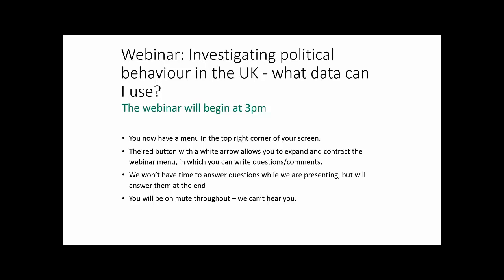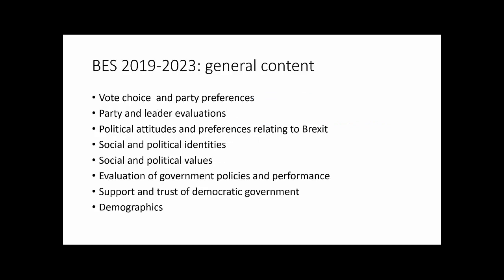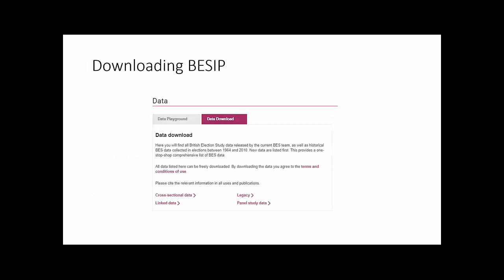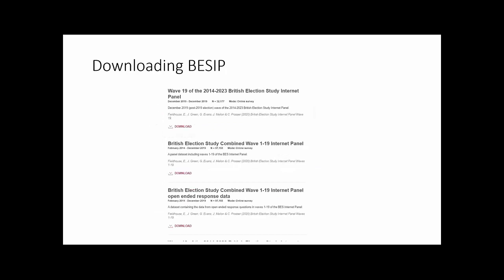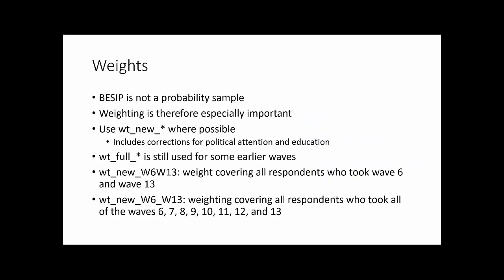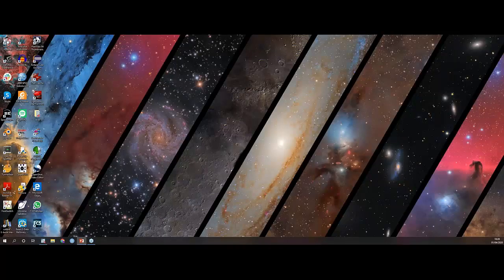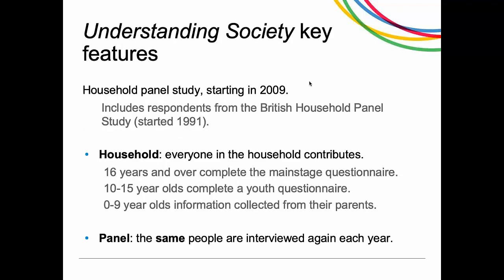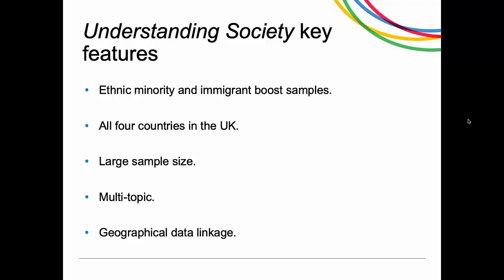Webinar: Investigating political behaviour in the UK - what data can I use?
This webinar, jointly organised by the UK Data Service and Understanding Society, is designed for anyone who would like to know more about sources of survey data available for investigating political behaviour in the UK.

The speakers will be Dr Jonathan Mellon, Hallsworth Research Fellow at the University of Manchester, and Dr Nicole Martin, Lecturer in Politics at the University of Manchester.

The webinar will focus on:

key features of the British Election Studies, examples of research uses and how to access the data
using Understanding Society for research into political behaviour, including key features, research use cases and access
other useful data sources for exploring political behaviour in the UK